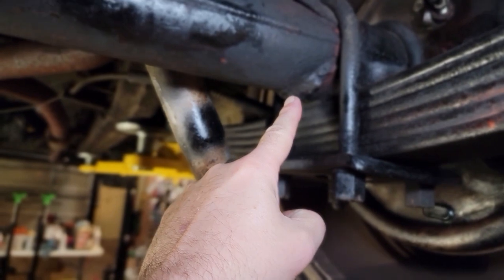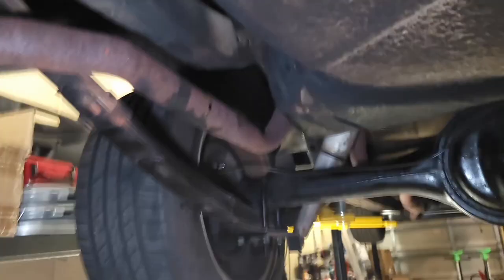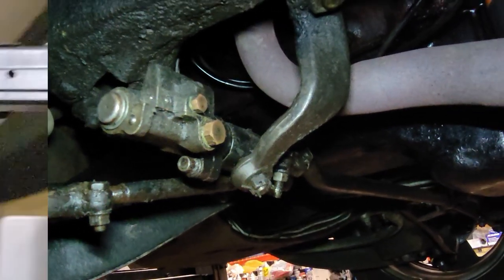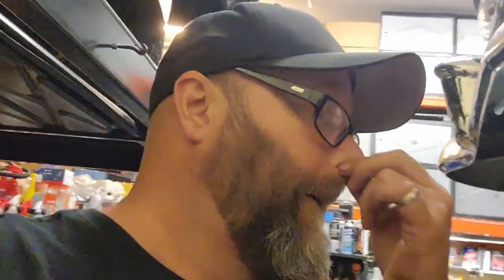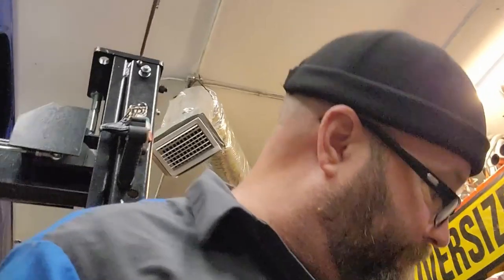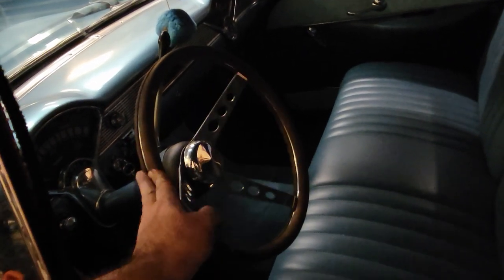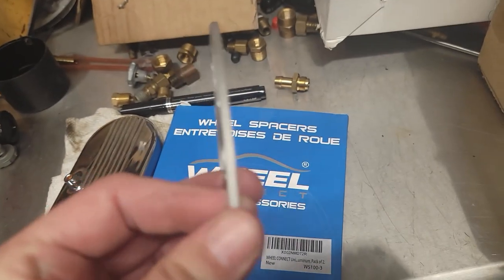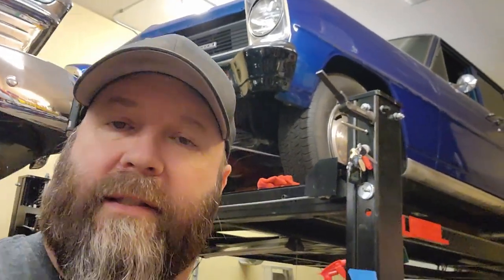Finding more things to fix? Are we ever done? 1956 Chevy Nomad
Is the tire rubbing on the leaf spring?  Why is the steering so loose and wobbly? Tune in and find out what I learned as I dig into it.. A little automotive archaeology helps figure things out.

"Don't wait for your project to be perfect to enjoy it! Do it a little at a time and enjoy it being "good enough" until one day POOF it's perfect"